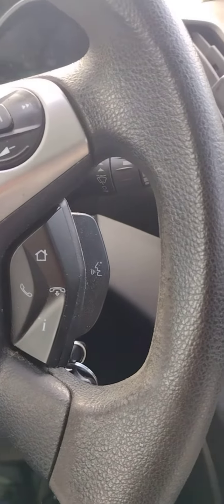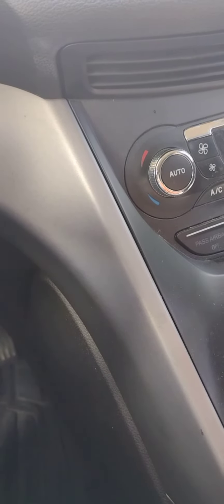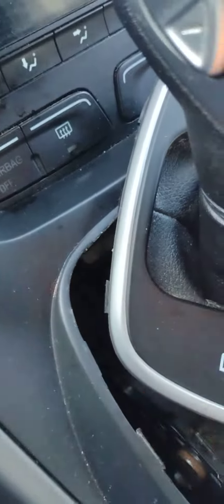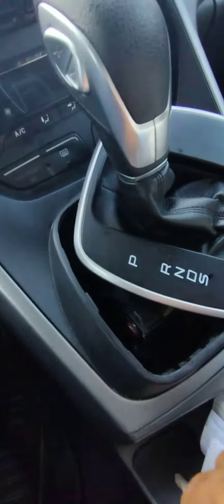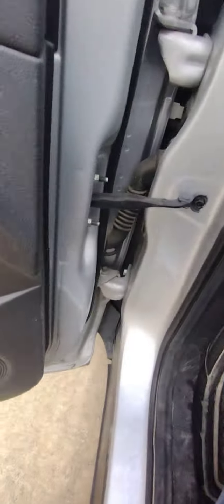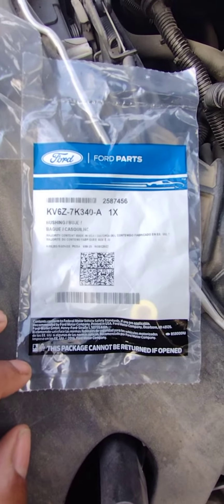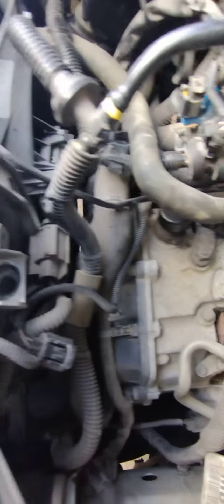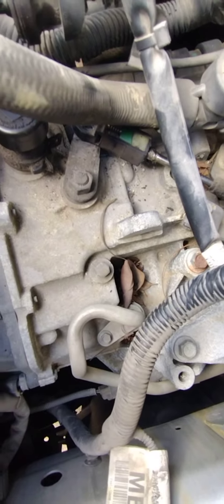2013-17 Ford escape transmission shift cable bushing easy fix !!! 🚨🚨🔥🔥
common problem easy fix